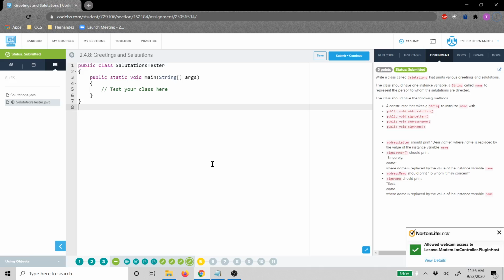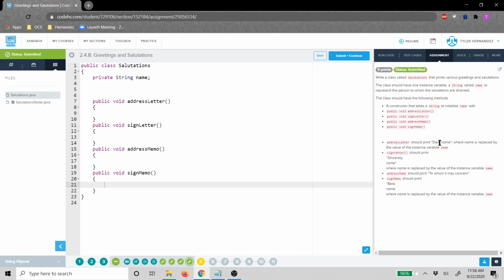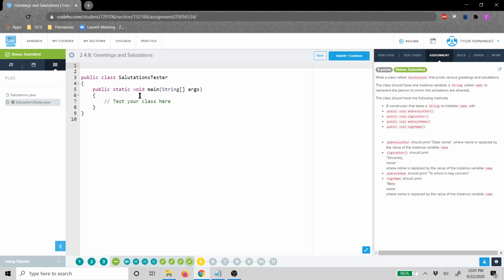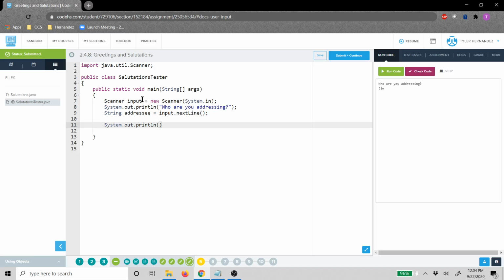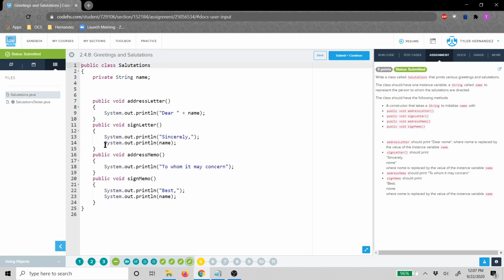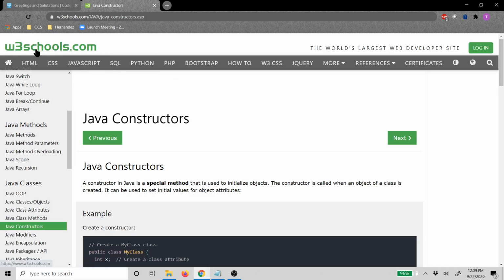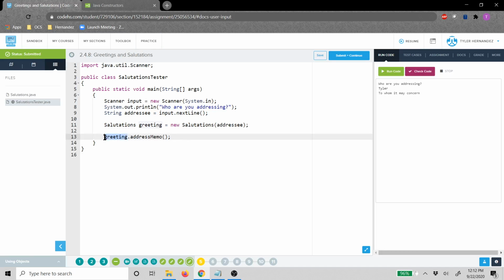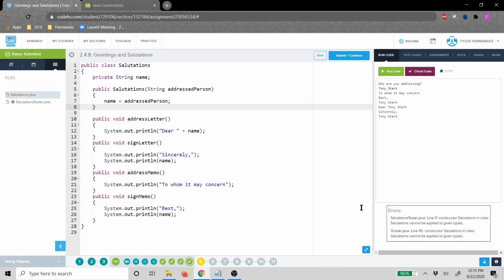CodeHS 2.4.8 Live Coding Demo